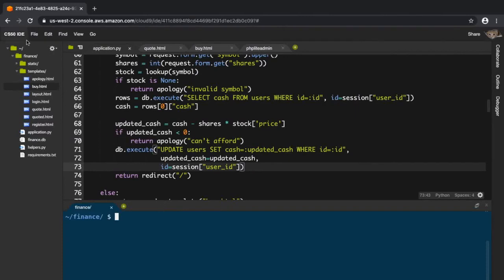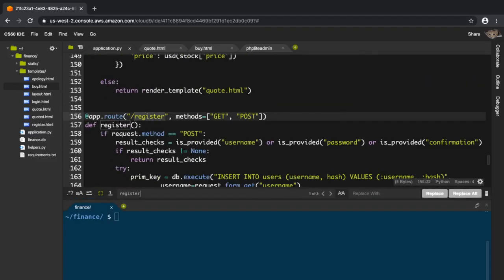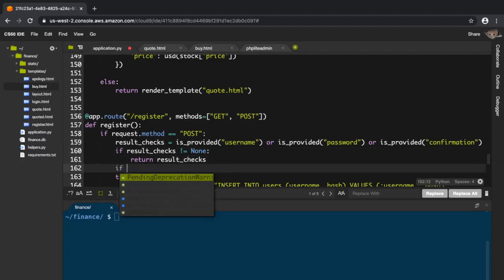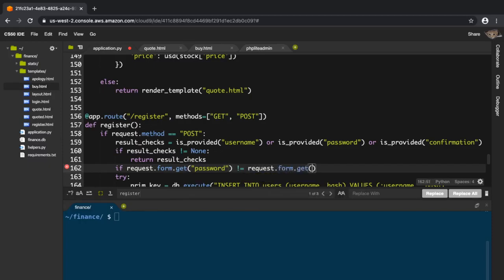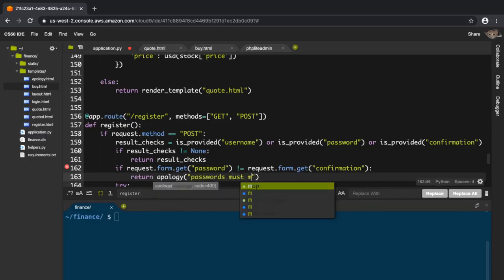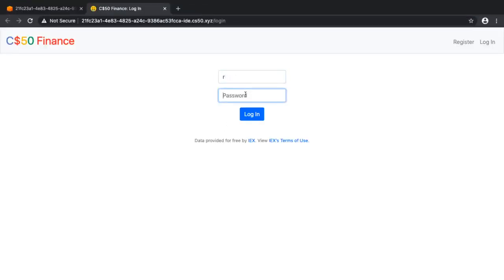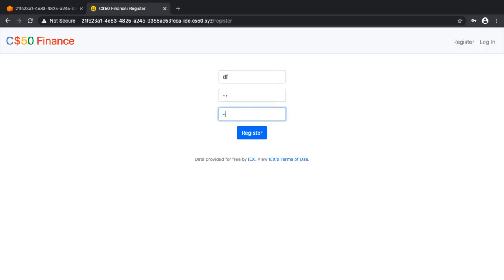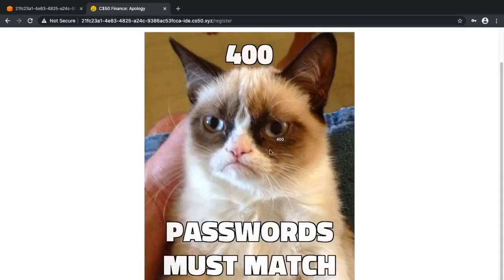CS50 Finance Part-4 Problem Set 8 (pset8) Walkthrough (Step by Step)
CS50 Finance Problem Set 8 (pset8) Walkthrough and Solution (Step by Step for Beginners) - Problem Set 8 proves to be very challenging, especially for those who have not programmed before. This is a step by step walkthrough that helps students understand the logic behind Problem Set 8.